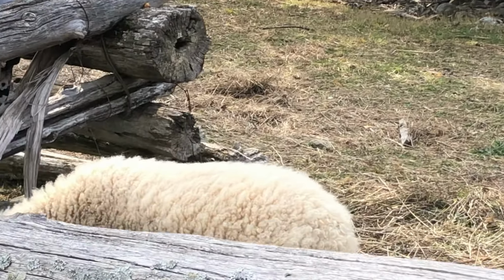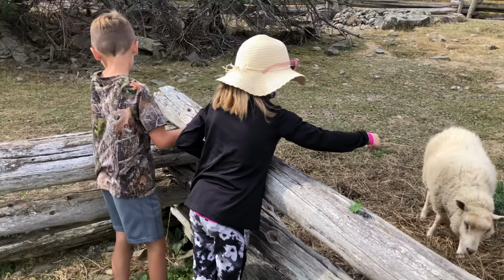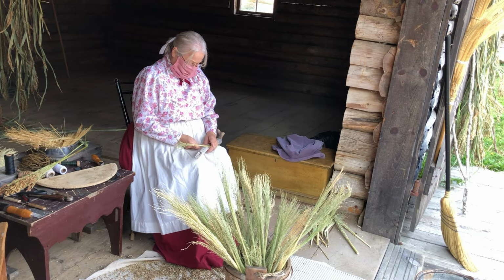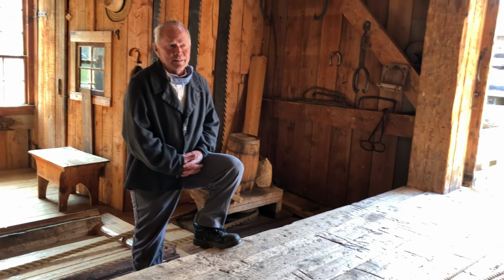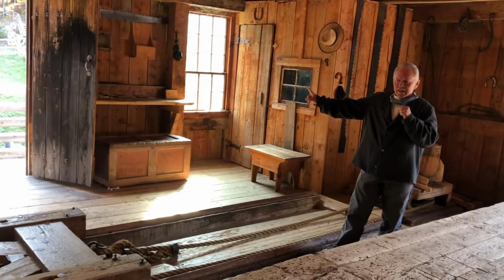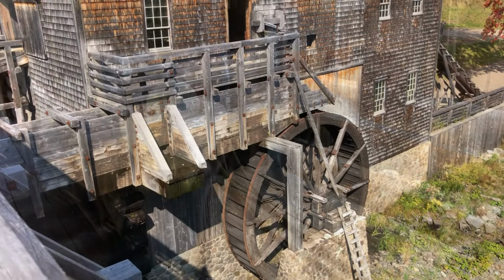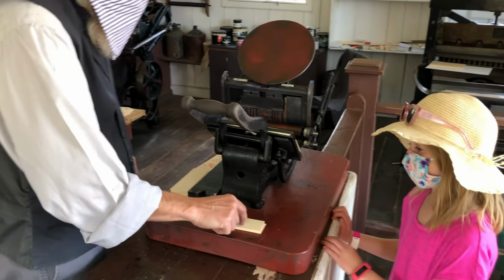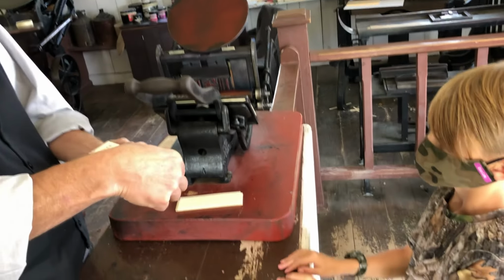Part 2 Kings Landing New Brunswick walkthrough with friends.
Part 2...We take a fun walk through Kings Landing in New Brunswick with some super fun friends.